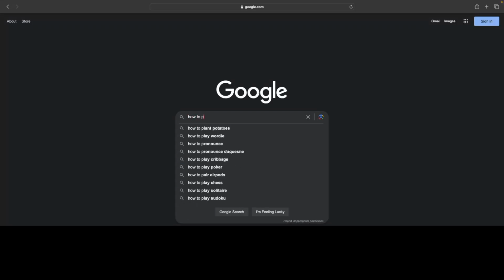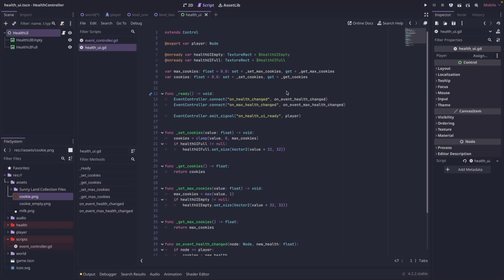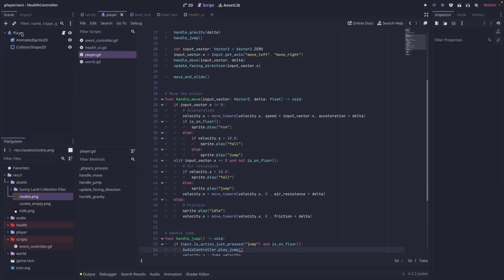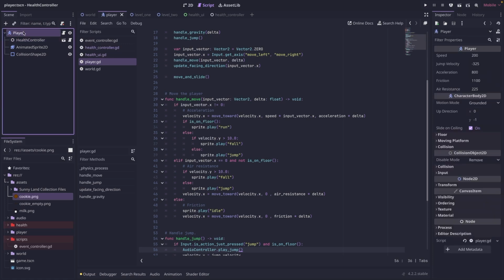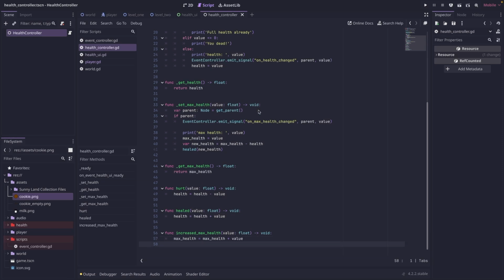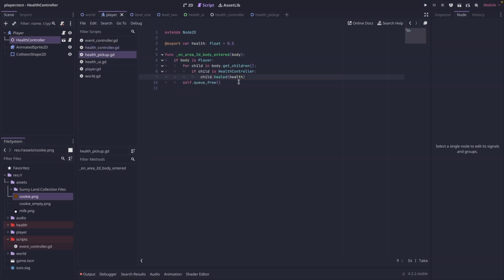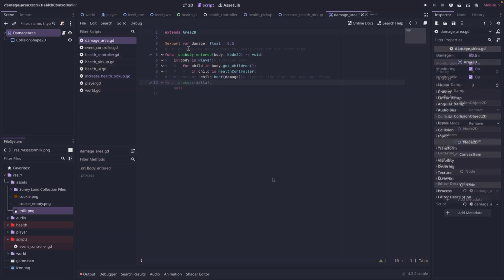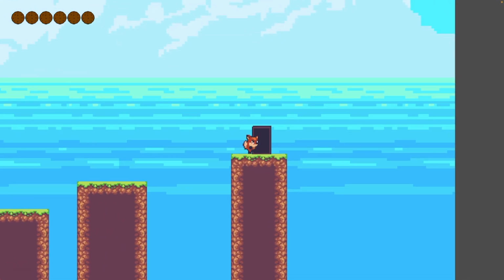How To Create A Health Controller In Godot (Tutorial)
In this video, I will show you how to create a health bar for your player using setters and getters. I will also explain how to use a health controller to heal, take damage, and increase your overall health bar.